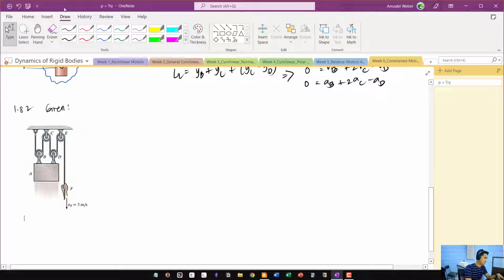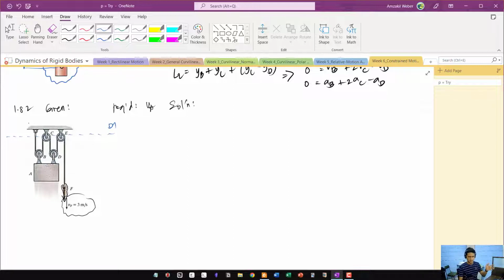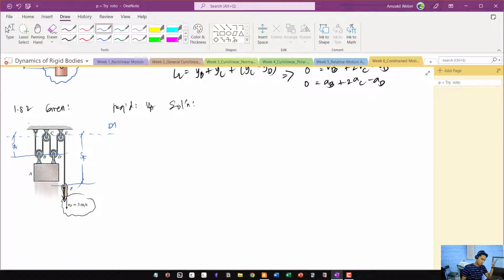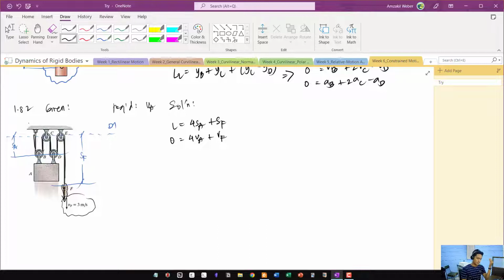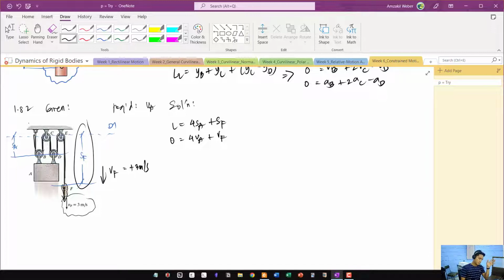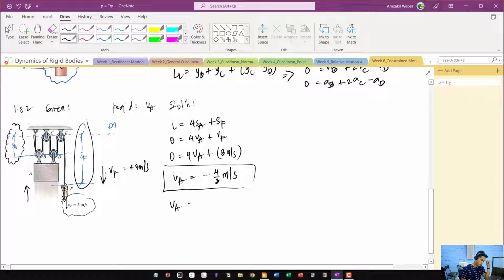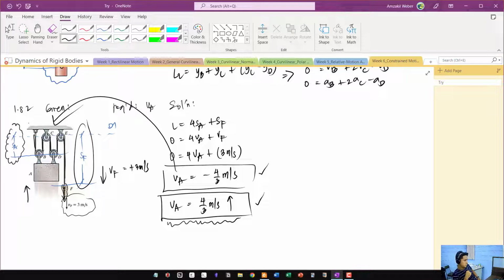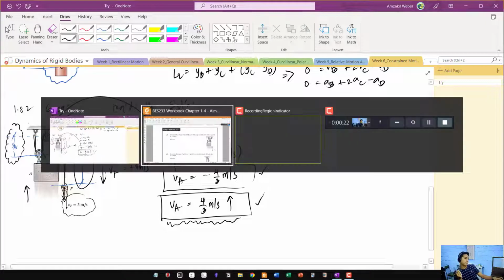Week 6.2. Example 1 of Kinematics of Constrained Objects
Sometimes the motions of particles are interrelated because of the constraints imposed by interconnecting members. In such cases it is necessary to account for these constraints in order to determine the respective motions of the particles.